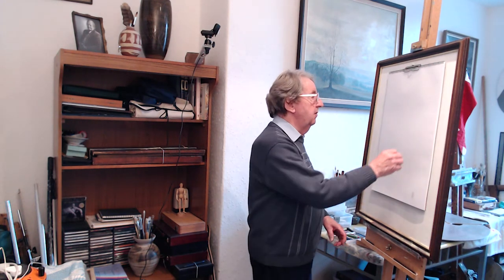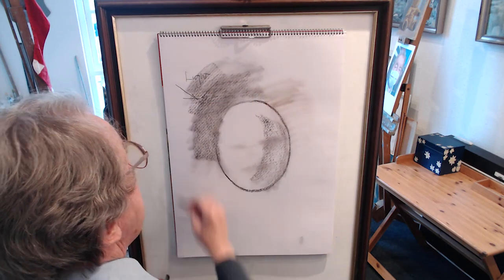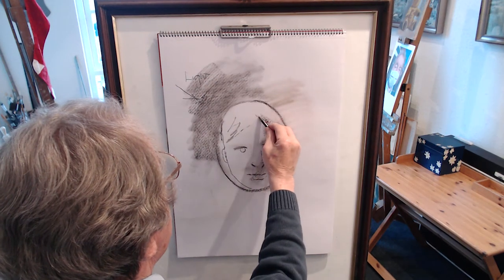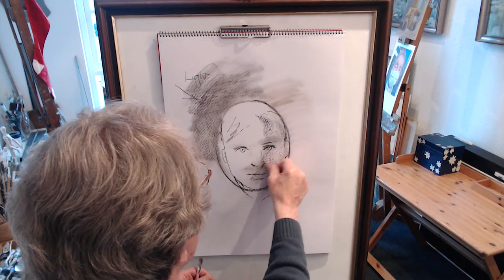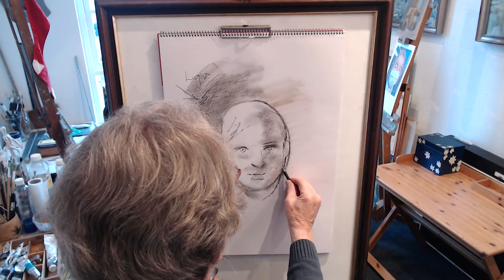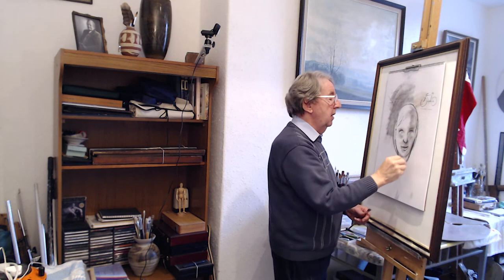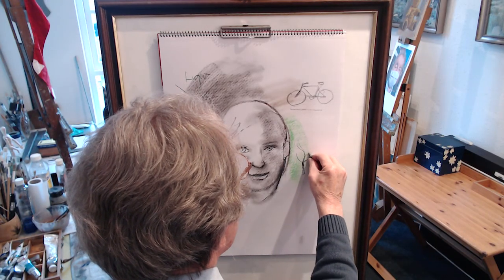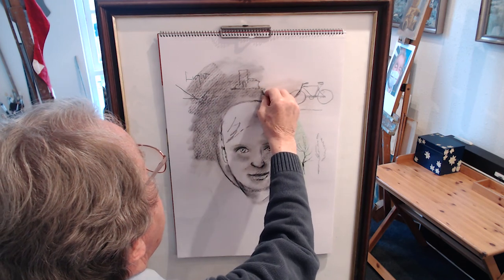Spirit Art Demonstration - Young Man | Alan Stuttle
Alan Stuttle has worked as a Spirit Artist and a tutor at the Arthur Findlay College for over 30 years.

Spirit Art or Psychic Art is a sensitive form of art influenced by the spirit world. A spirit communicator influences the consciousness of the artist allowing information and messages to be passed through art and mediumship to a recipient in our world.

Do you recognise this information?

Communicator

Gentleman, intense light blue eyes
Sparkle in his eyes
Road accident
Black eye, bruising around face
Very active man
Wears a baseball cap back to front
Andy or Andrew
Passed to spirit, bike accident
Reckless rider
Energy and power
Loved music
Young man of his time
Liked to be out in nature
Liked to live dangerously
Lived down an avenue, chestnut trees
Village with a ruined Norman Church
Enjoyed his life, not long but active

Recipient

Wants to talk to his mother
Anniversary card
Love for his mother
Interested in the future

If you can recognise all of this information please get in touch and Alan will finish the drawing and offer a 30 minute online reading. Thank you